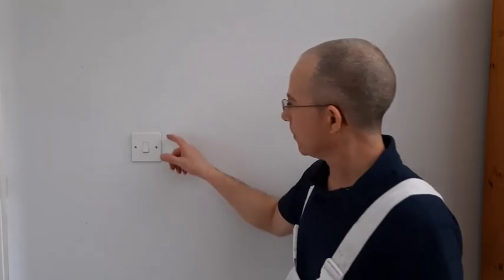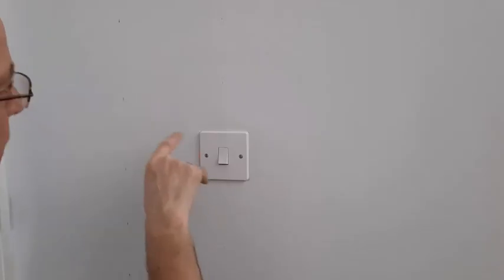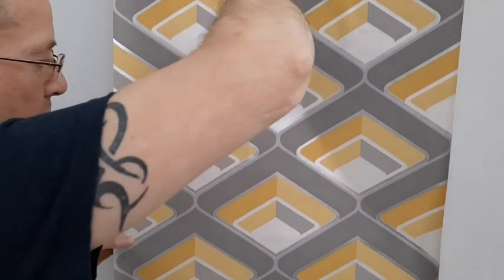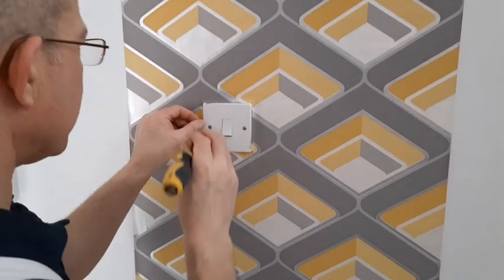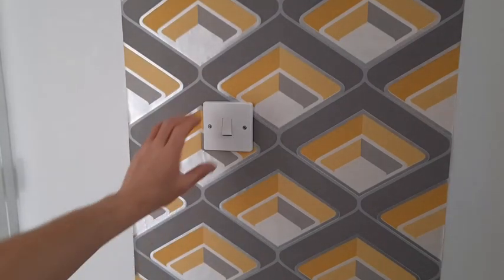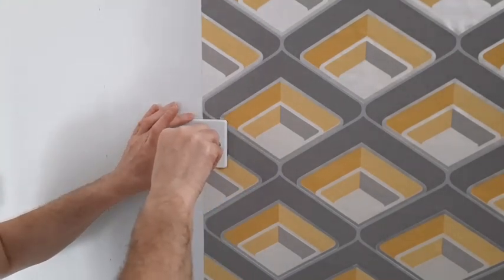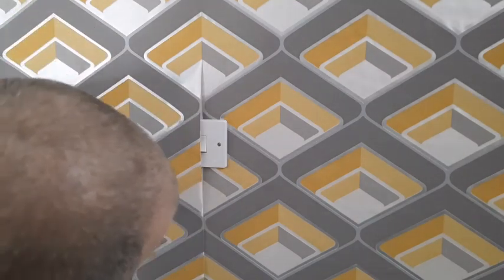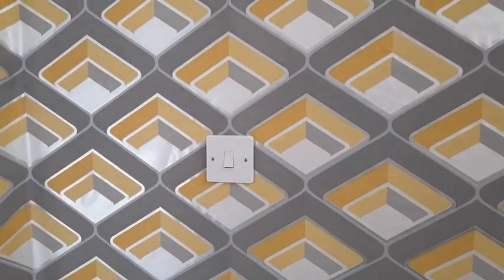Hanging Wallpaper Around A Light Switch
How to hang wallpaper